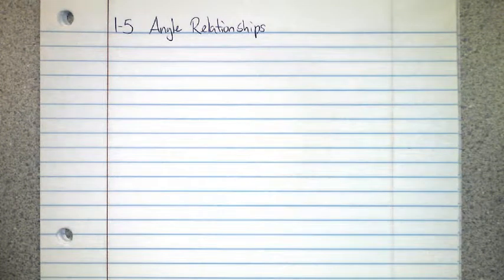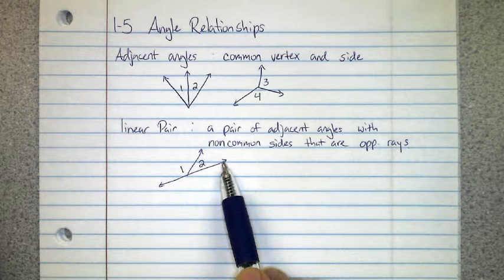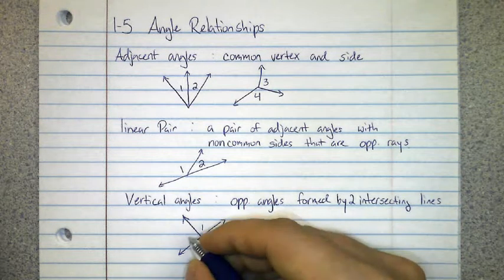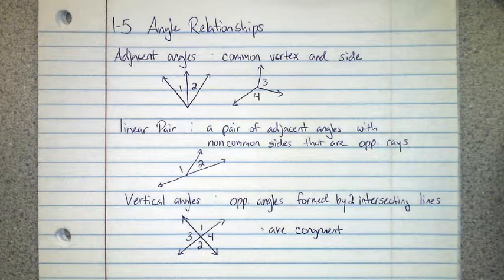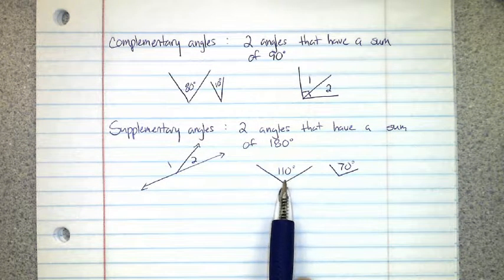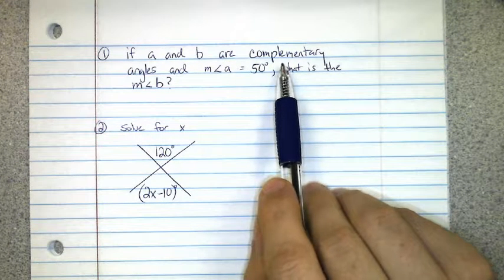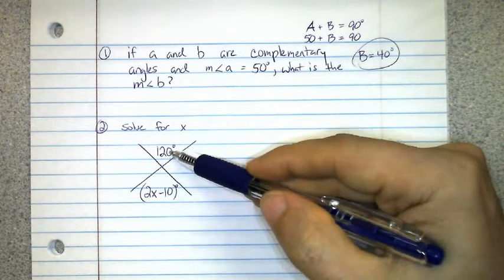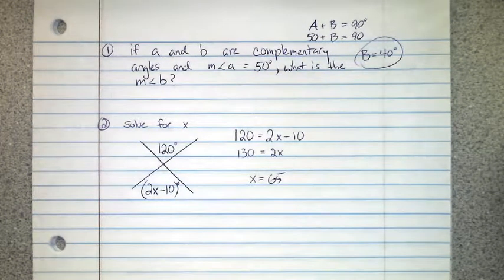GEO Ch1-5 Angle Relationships